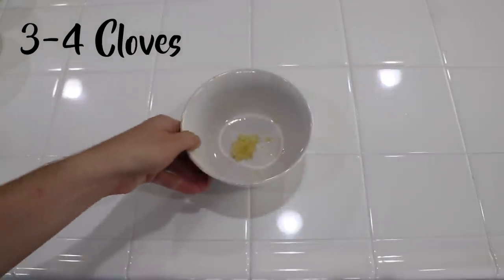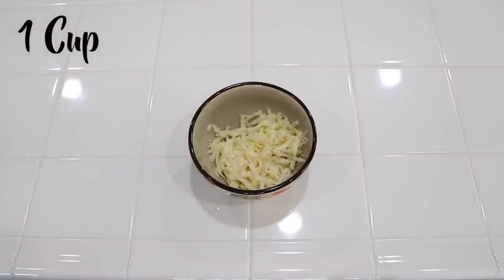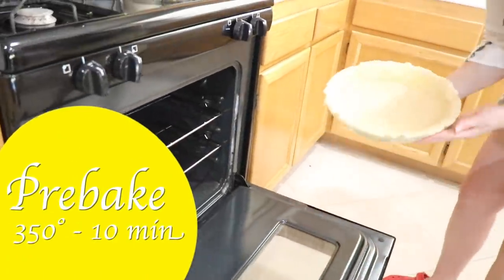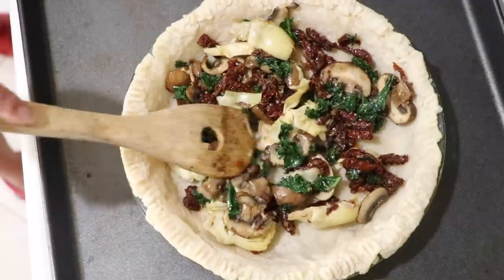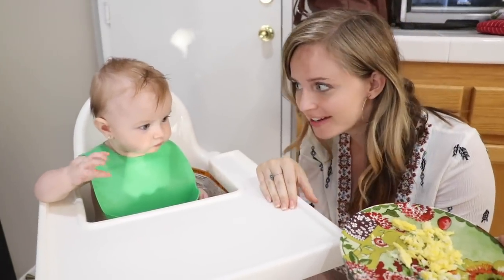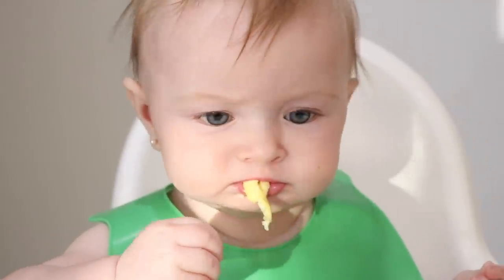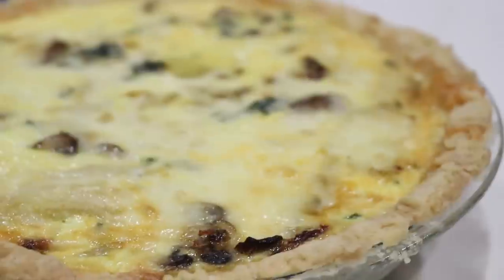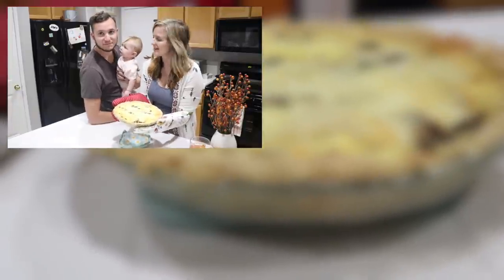DIY HARVEST QUICHE! | Little Wanders: Corbin & Kelsey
Tis the season for tasty meals to enjoy with family and friends. Kelsey and Corbin share their recipe for an Harvest Quiche. What will Juniper think of this dish? WATCH.

RECIPE FOR HARVEST QUICHE

Preparation 10 min
1 tablespoon olive oil
3-4 cloves of garlic, minced
2 cups mushrooms, sliced
1 ½ cup kale, torn into bite size pieces
1 pie crust
½ cup sun-dried tomato, drained and chopped
½ cup artichoke hearts in water, drained
4 large eggs
¼ cup 2% milk
¾ cup half and half (or whole milk)
½ - ¾ teaspoon salt
1 cup shredded fontina cheese (or your favorite cheese

Directions:
In a medium skillet, add a little bit of olive oil over low to medium heat. Once the olive oil has heated, add the minced garlic to the skillet. Cook the garlic until they become golden brown.
Next, add the mushrooms and cook them until they have softened. Add the kale and cook them until they've become tender.
Allow the mushrooms and kale to cool down for several minutes.
While the mushrooms and kale are cooling, place the pie crust on a baking sheet. Use a fork to poke holes into the bottom of the crust so that the crust doesn't puff up. Place the pie crust on the baking sheet into the oven and pre-bake the crust for about 10 minutes.
Remove the pie crust from the oven and set aside for now.
Once the kale and mushrooms have cooled, carefully drain as much liquid as you can. Once the liquid is drained, add the chopped artichoke hearts and sun-dried tomatoes into the skillet. Toss until all the ingredients are well incorporated.
Now, place the garlic, mushroom, artichoke, kale, and sun-dried tomatoes into a single layer on the pie crust.
In a large bowl, crack 4 large eggs. Beat them with a whisk, then add half and half, milk, and salt. Whisk until they are well combined.
Pour the beaten eggs over the kale, mushroom, artichoke, and sun-dried tomatoes. Sprinkle cheese on top.
Place the quiche into the oven and bake for about 45-50 minutes until the center appears set.
Serve the quiche warm

Source: CookingwithAWallflower.com